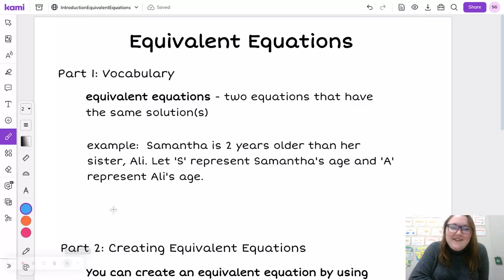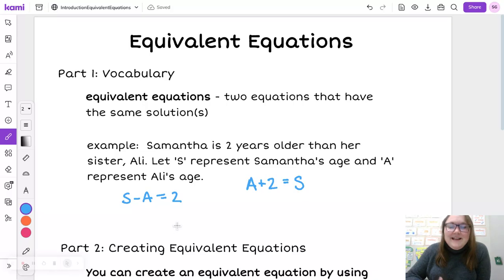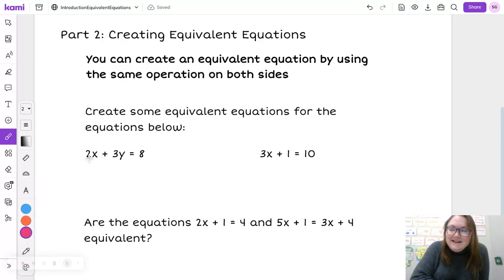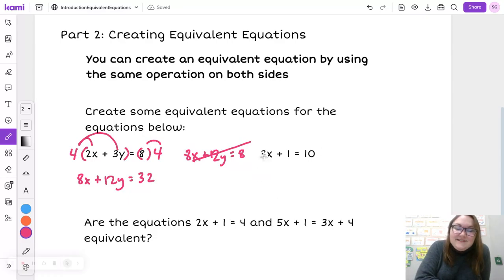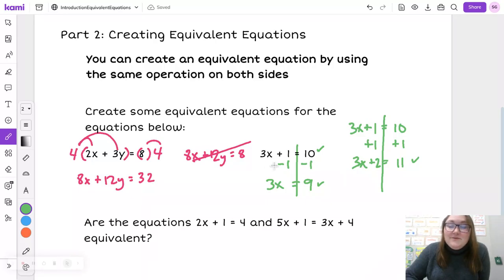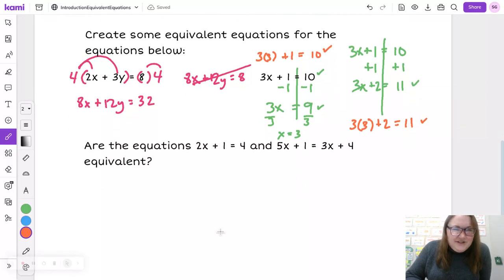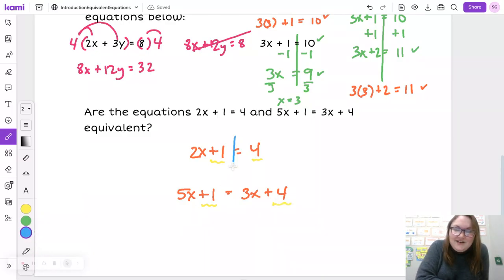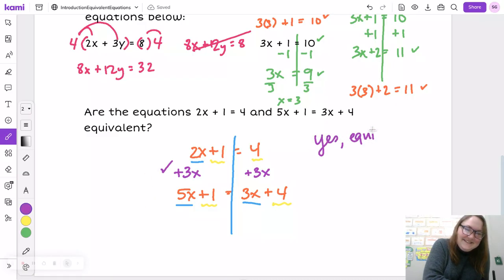Introduction Video: Equivalent Equations